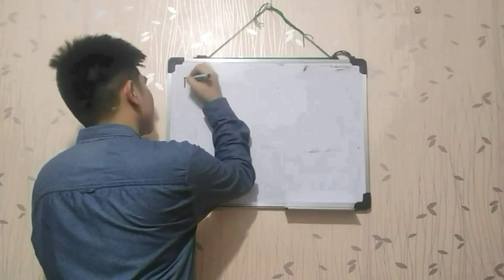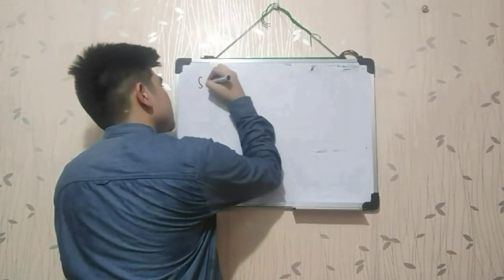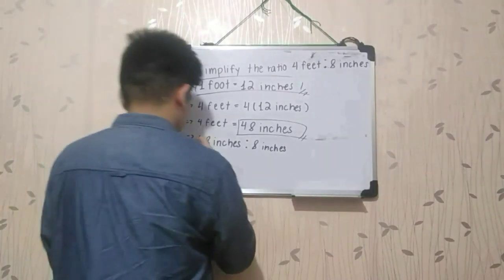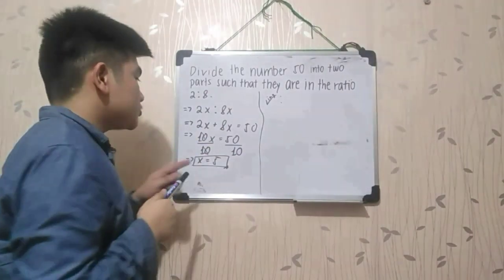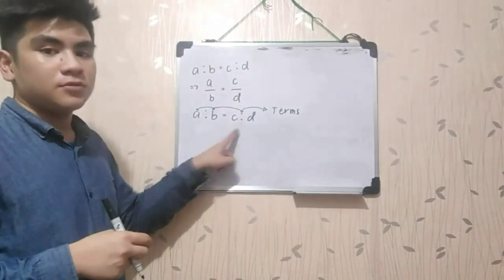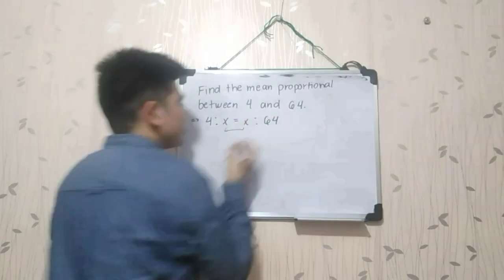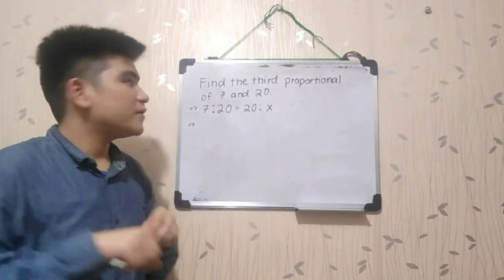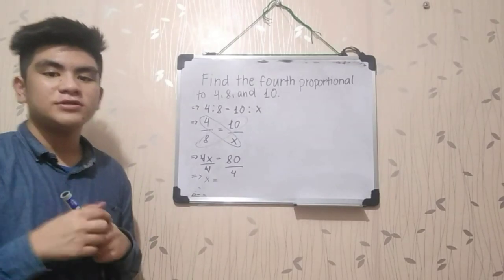Review of Ratio and Proportion || KURT ANDREI PEROCHO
Hope this Math Vlog helps you with your studies!